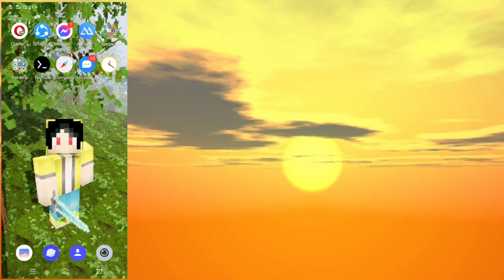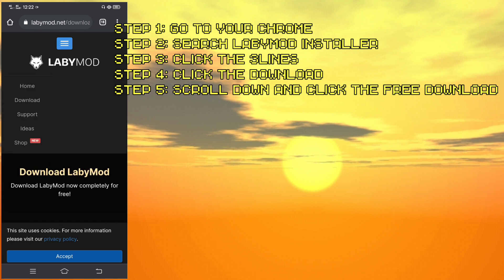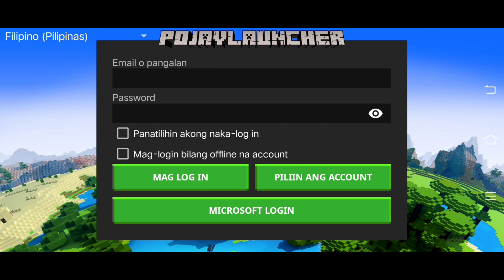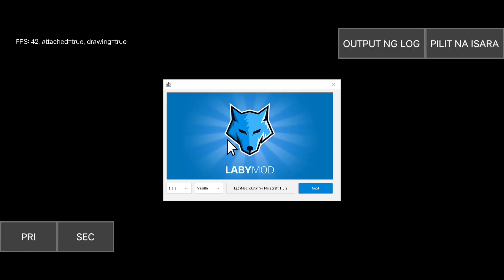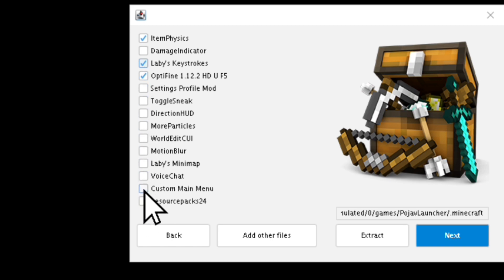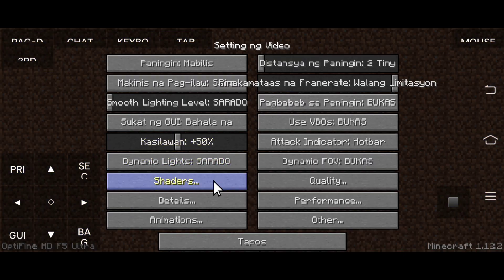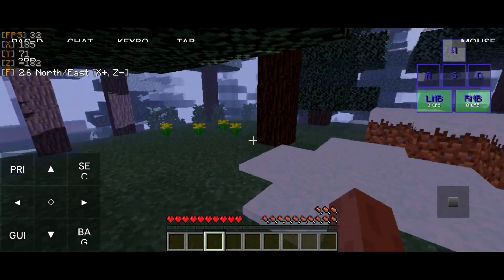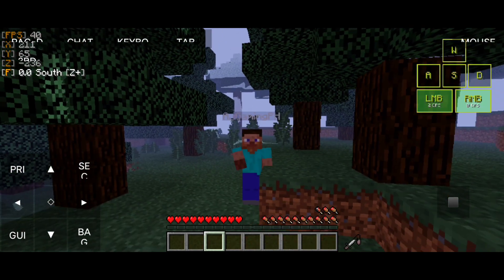•How To Install LabyMod On PojavLauncher! | Minecraft Java On Android | •AjGamingPH Official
Waaaassup Everybody!
AjGamingPH Official Here And Welcome!💛

today we are GOOOOOOOING to be DOOOING
How to install labymod on pojav launcher!

Links!

Thats All! Bye! Peace!💛